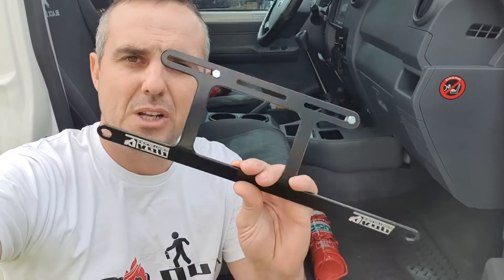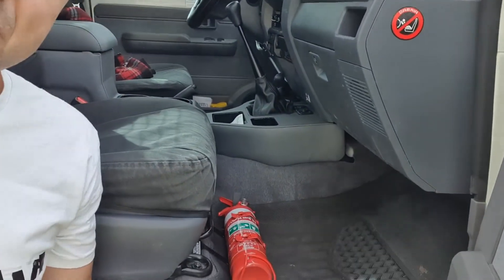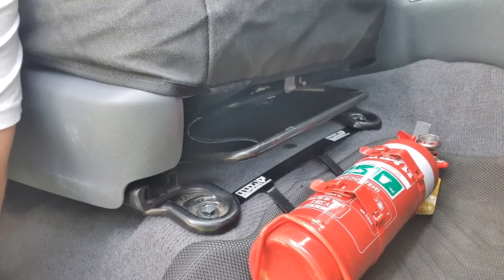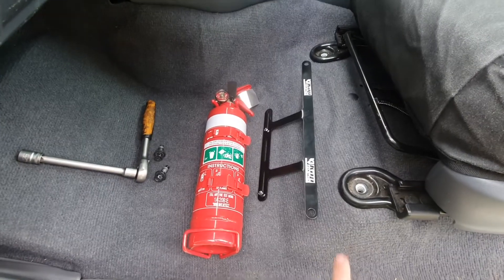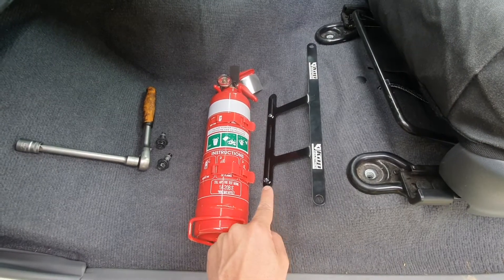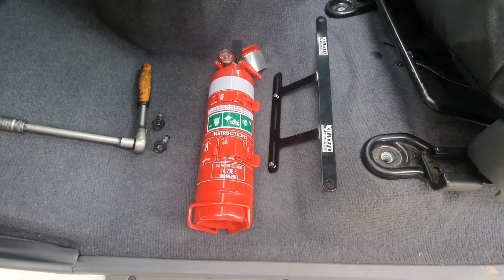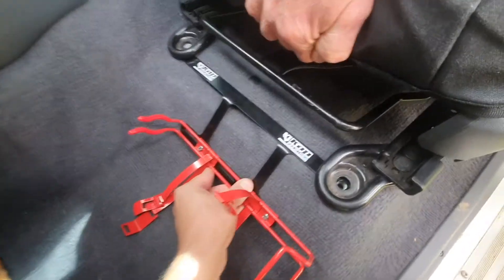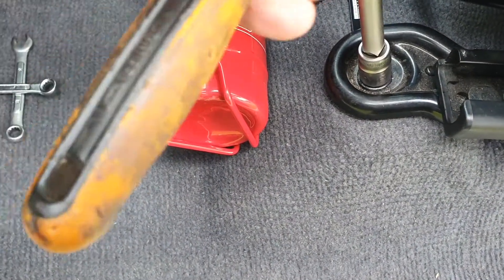Fire Extinguisher in Toyota Landcruiser VDJ79 Series Single Cab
This is the installation guide for a Kap Industries fire extinguisher bracket for the Toyota VDJ79 2017+.

If you would like one of these brackets please check them out

Only to be used with Metal Caged Extinguishers.

No responsibility taken for incorrect install.